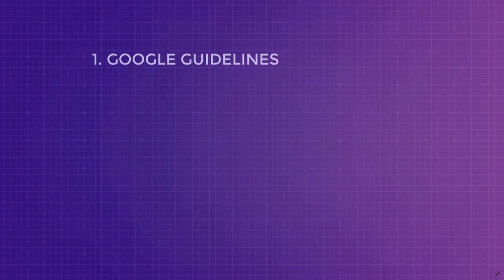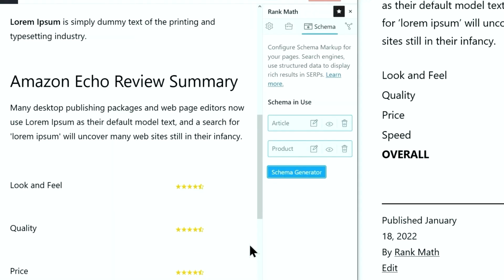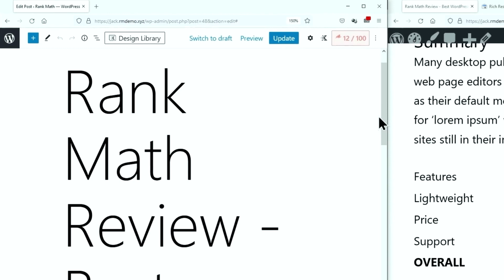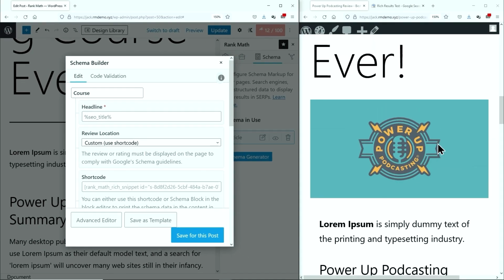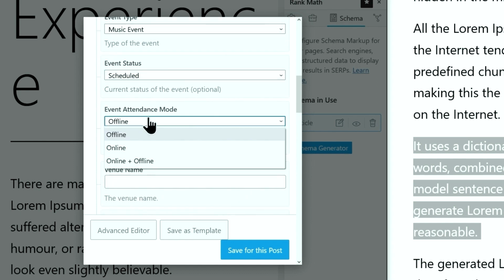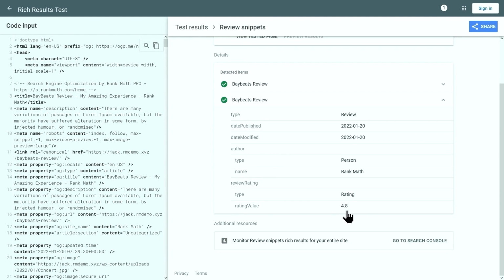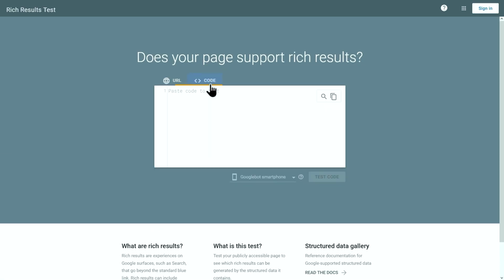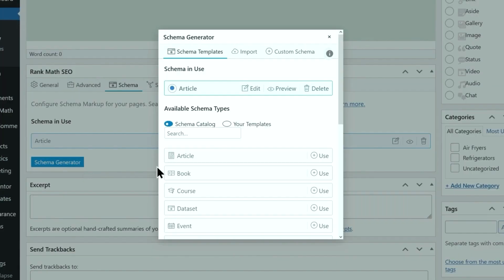How to Show Star Rating On Google Search Results?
Featuring a star rating for your review article or product on search results is a complicated process, but Rank Math does all the heavy lifting for you & makes the process easier.

In this video tutorial, we’ll walk you through the process to become eligible & feature a star rating on search results.

Chapters (Timestamps):
00:00 - Introduction
02:12 - Table of Contents
02:49 - Google’s Review Snippet Guidelines
03:38 - Technical Guidelines
04:24 - Webmaster & Structured Data Guidelines
04:57 - Install Rank Math Plugin
05:41 - Product Review Schema
12:15 - Software Review Schema
16:18 - Course Review Schema
20:40 - Event Review Schema
28:10 - Movie Review Schema
30:31 - AggregateRating Schema (User Ratings)
33:37 - WooCommerce Product Schema
37:01 - Importing Schema From Other Sites
38:14 - Classic Editor & Elementor Integration
38:36 - Outro

So, we have covered all that we know about getting a star rating on Google Search Result. We will do our best to help you out!